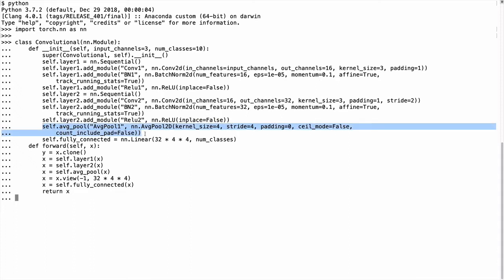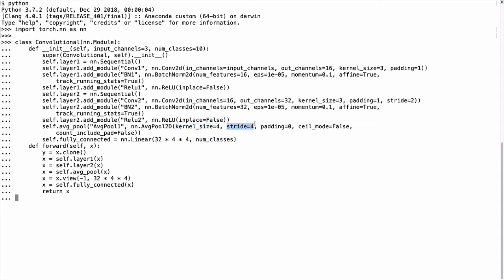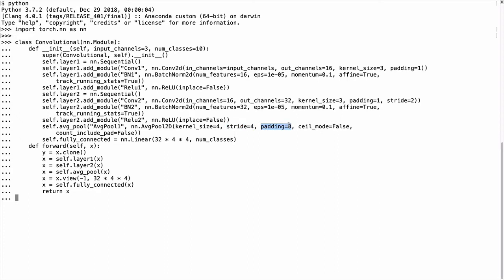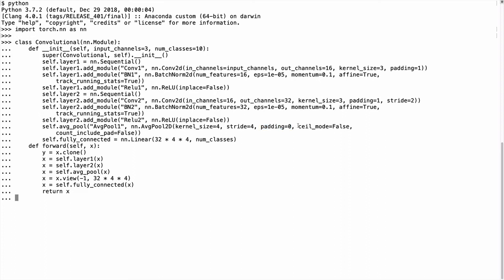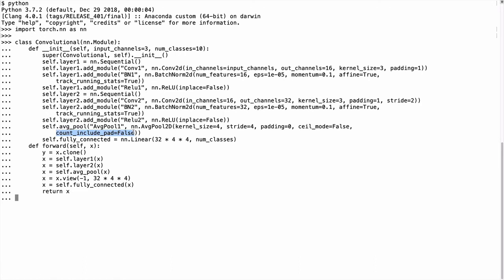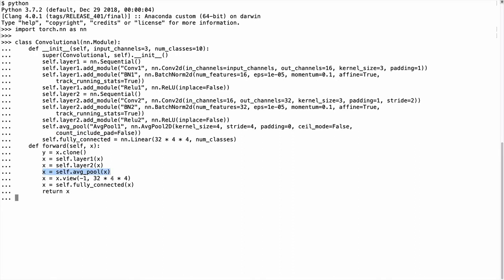AvgPool2D: How to Incorporate Average pooling into a PyTorch Neural Network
AvgPool2D - Use the PyTorch AvgPool2D Module to incorporate average pooling into a PyTorch neural network